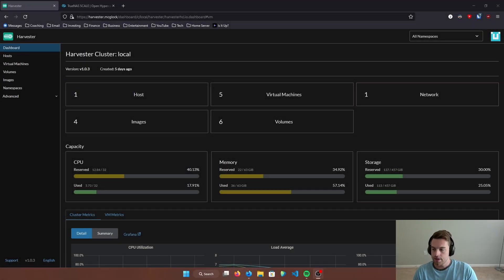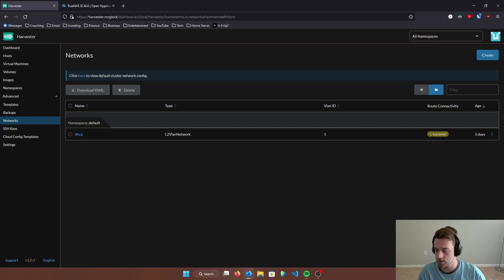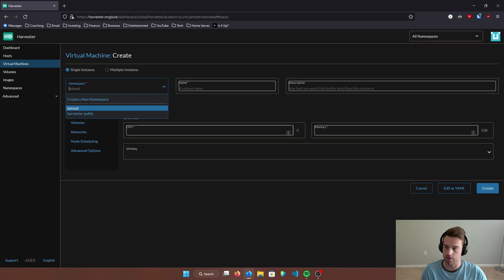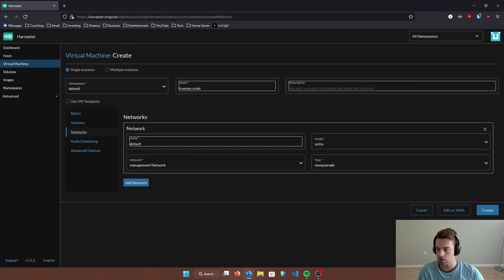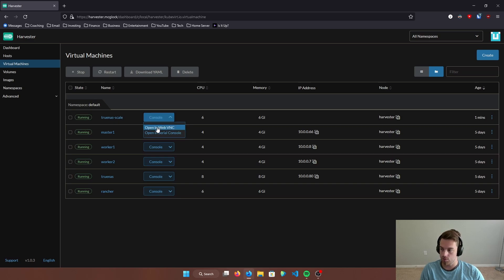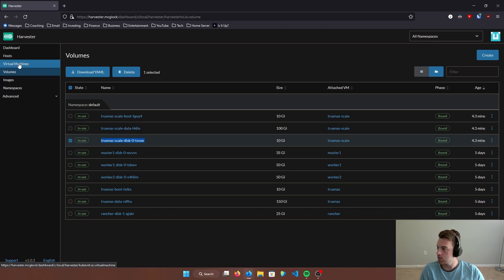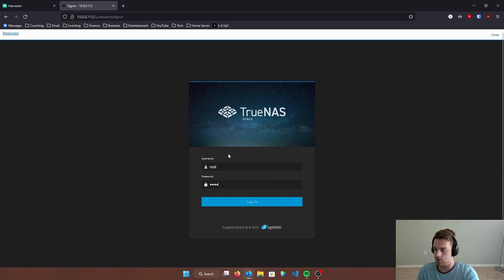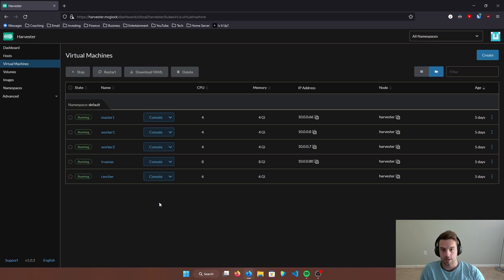Running Truenas Scale on Harvester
In this video, we'll explore how to run TrueNAS Scale on Harvester and build a high-performance storage server. TrueNAS Scale is a powerful and flexible storage solution that can be used in a variety of settings, from home offices to large enterprises. Harvester is a lightweight virtualization platform that provides a seamless experience for running TrueNAS Scale and other virtual machines.

We'll cover everything you need to know to get started, including how to install Harvester and TrueNAS Scale, configure your storage, and manage your virtual machines. We'll also discuss the benefits of using TrueNAS Scale and Harvester together, such as high scalability, reliability, and ease of use.

Whether you're a system administrator, a developer, or simply interested in building your own storage server, this video is for you. We'll walk you through each step of the process and provide tips and tricks for optimizing your server's performance.

So, if you're ready to build a high-performance storage server with TrueNAS Scale and Harvester, don't miss this video.

About Me 🙋‍♂️
I am a Senior Cloud Engineer specializing in designing, building, and automating robust large-scale cloud platforms.